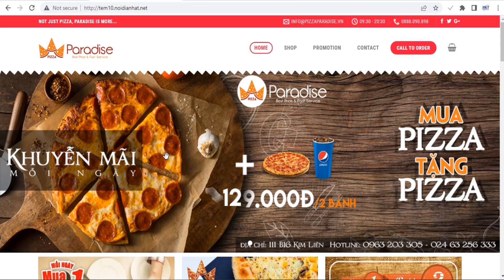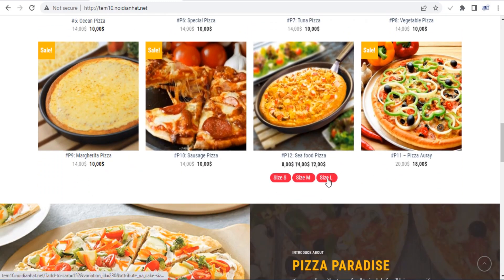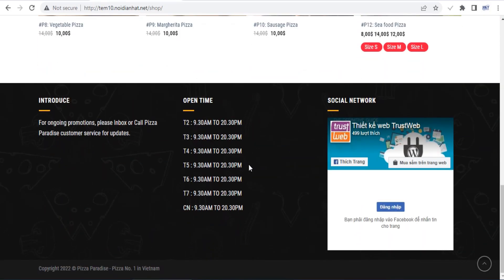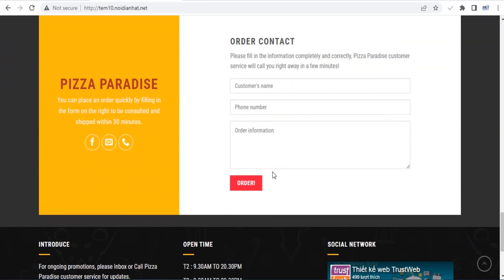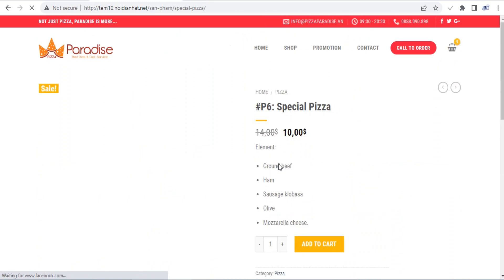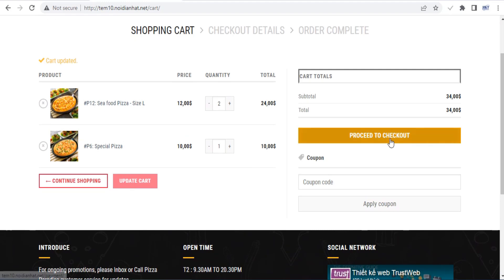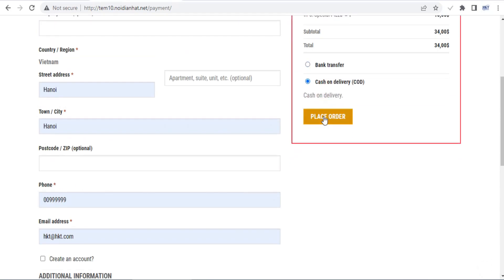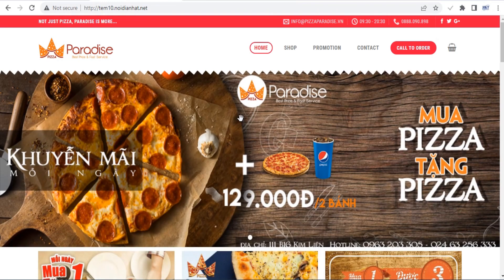Free & full code Theme for Pizzeria and Restaurants WordPress Websites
We offer a free Flatsome WordPress theme, that is suitable for pizzeria, restaurants and similar business. The theme style is modern, beautiful, professional and completely free for you.